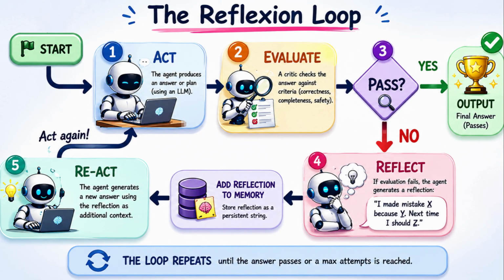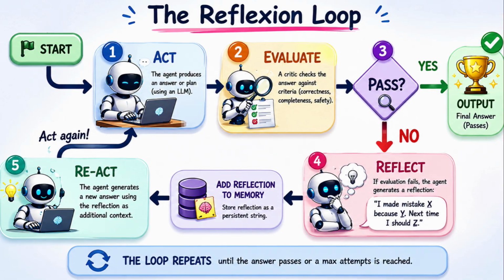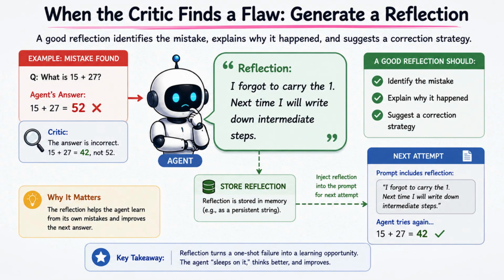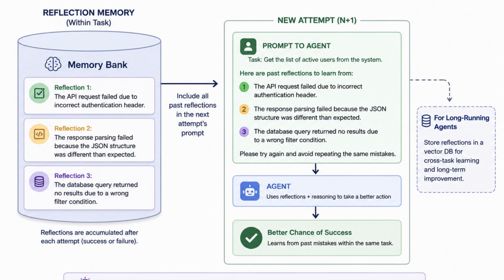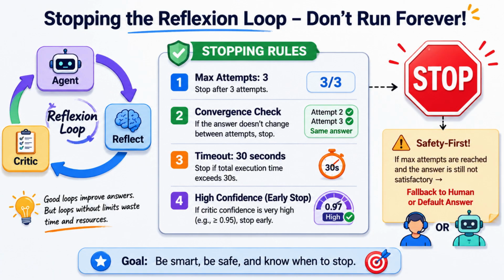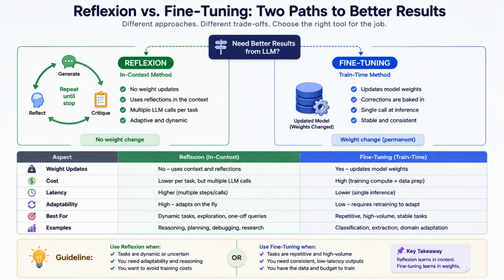REFLEXION – THE LOOP OF ACTING, EVALUATING, AND REFLECTING